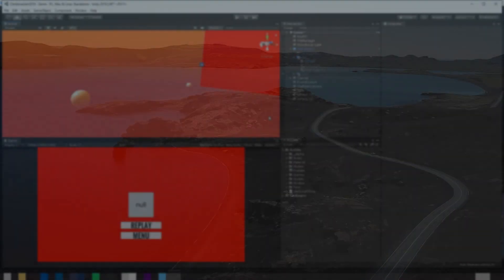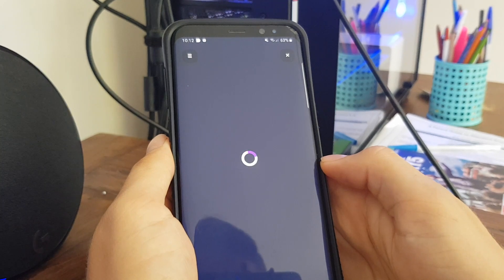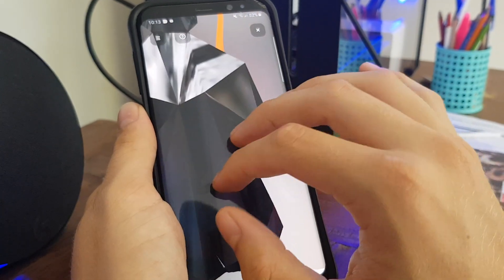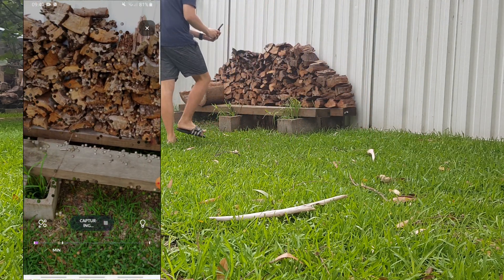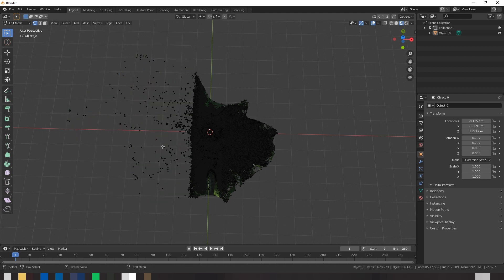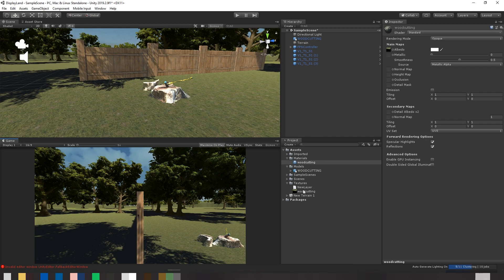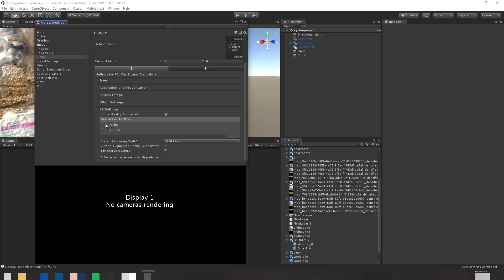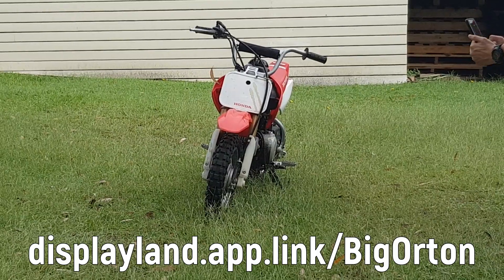3D SCANNING with your PHONE for GAME DEV (Display.Land)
Need 3D models but lack the skills or the know-how to make your own? In this video, I show off the new Display.Land app, allowing users to scan and create 3D models from just their phone!